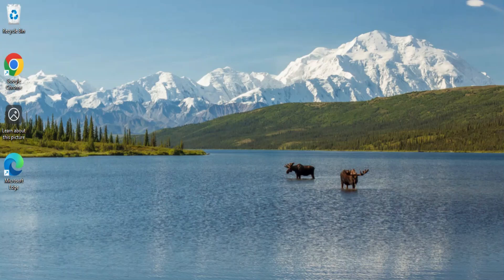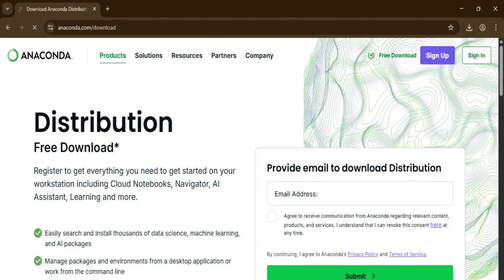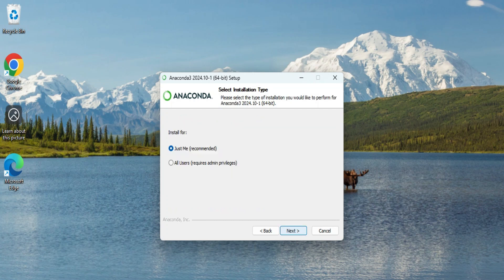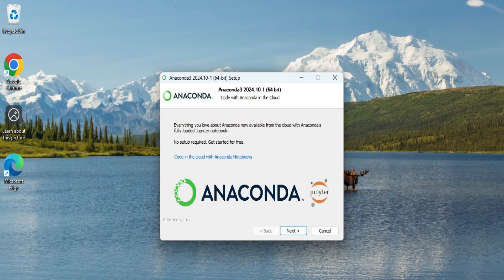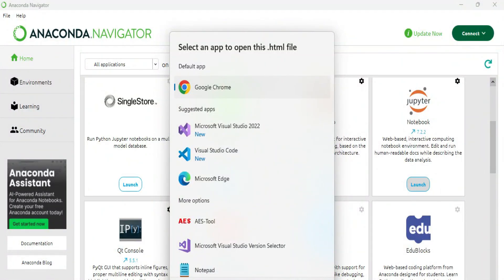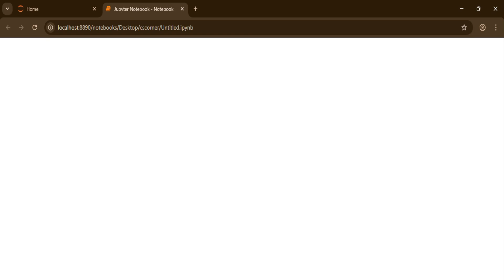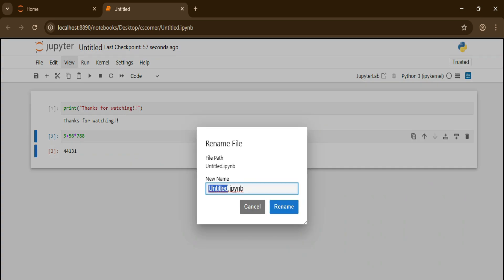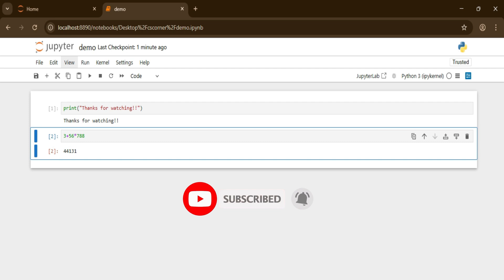How to Install Anaconda and Jupyter Notebook on Windows 11 (2025)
In this step-by-step tutorial, I'll show you exactly how to install Anaconda and Jupyter Notebook, two of the most powerful tools for data analysis and programming. Whether you're a beginner or looking to set up your environment for Python development, this guide has got you covered! Watch now to kickstart your journey into coding and data science with ease!

🎥 Tools I used for recording